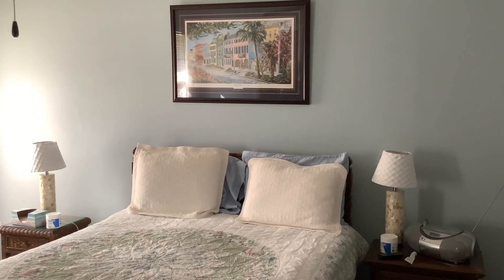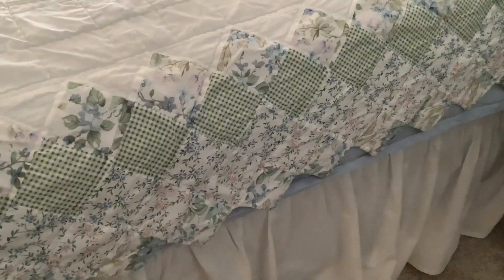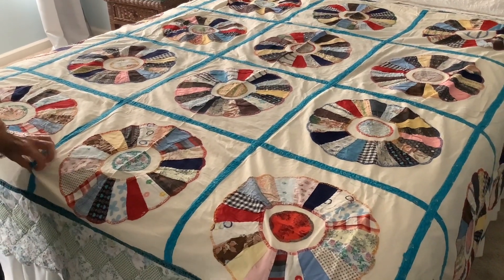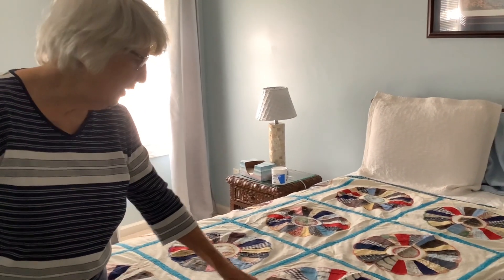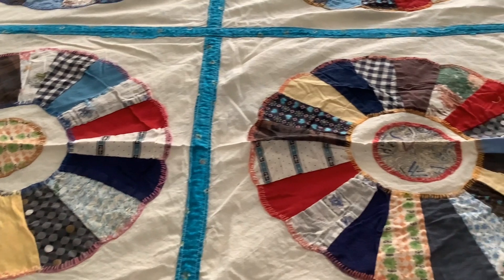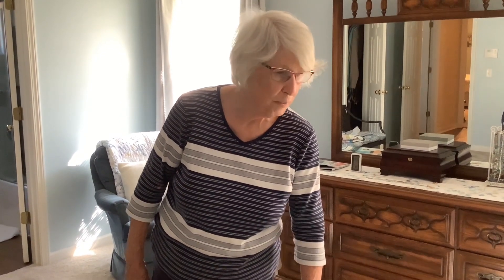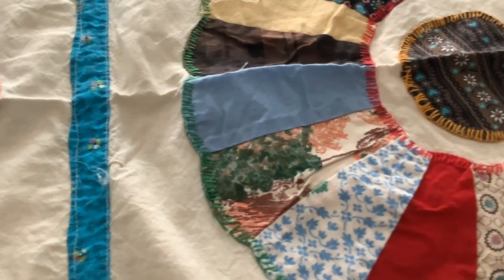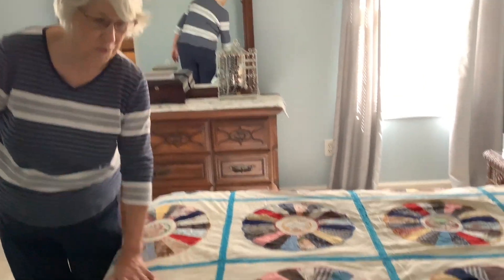Another SC lady's quilts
Many southern ladies still have quilts that were made by someone in their family.  Julie remembers seeing her grandmother use scraps from her dresses to make quilts.  She tells us about them.

+++ This original content is the property of Dianne Garner.

+++ No reproduction in any form is allowed without written permission.